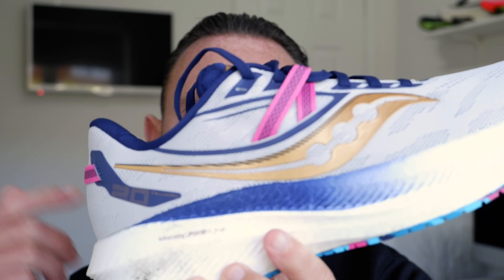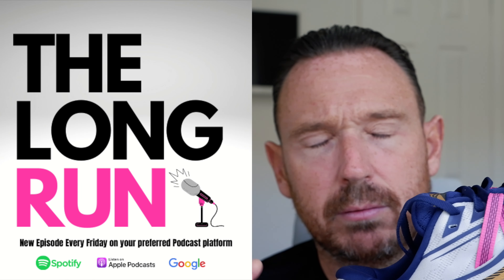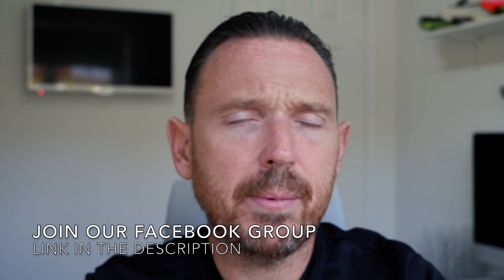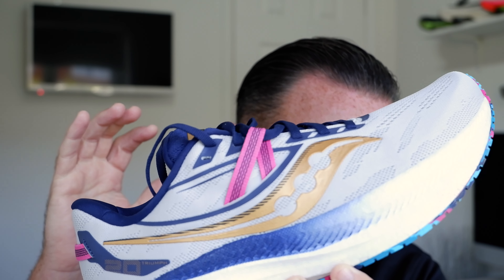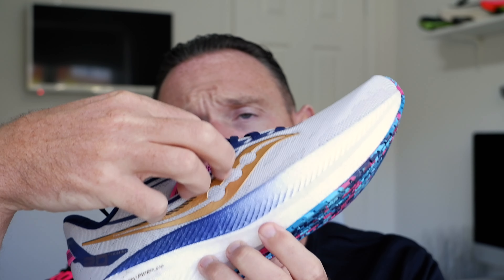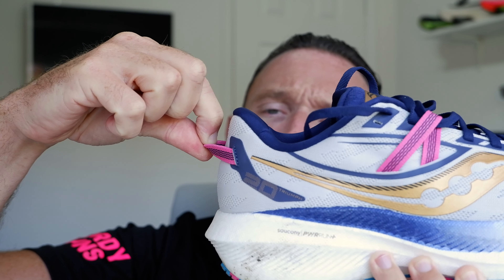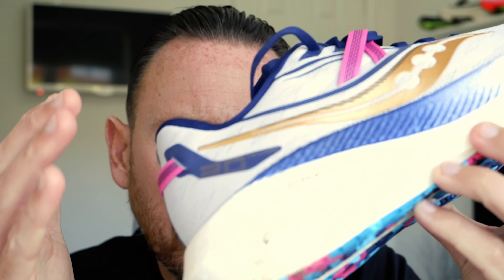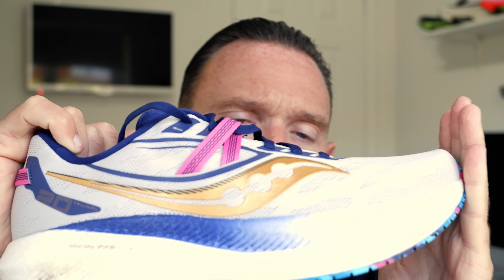Saucony Triumph 20 Review - Cruising Machine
Saucony Triumph 20 Review! Cruising Machine! The Saucony Truimph 20 has been reworked and improved with a much lighter offer with an increased stack and an all round sweeter ride! Is this the best daily trainer running shoe?

TO DO'S!